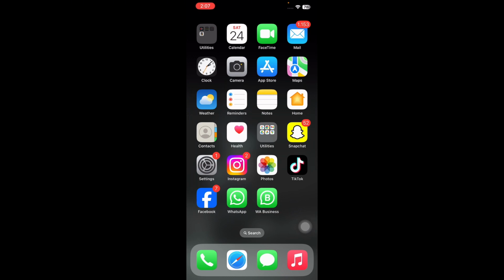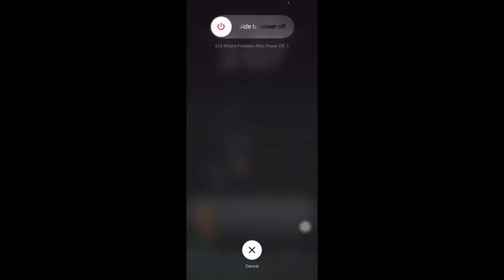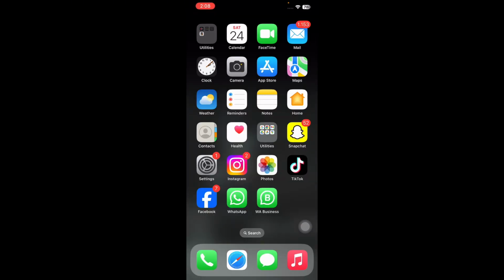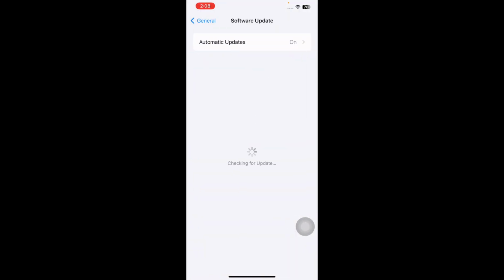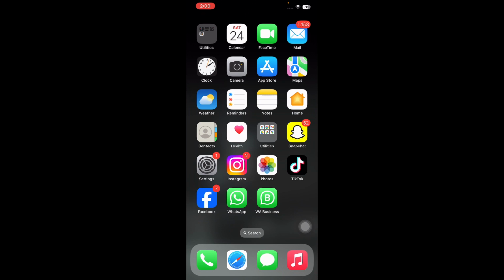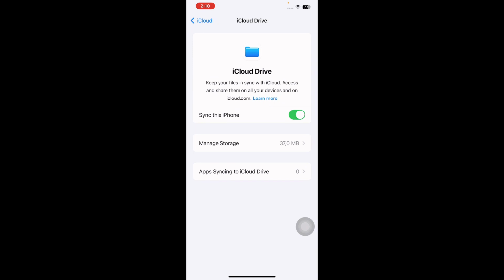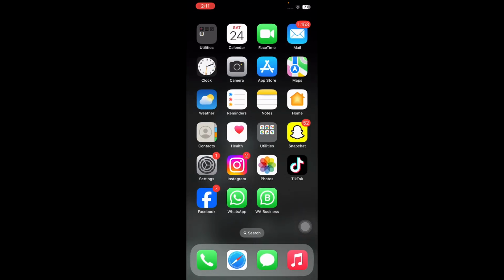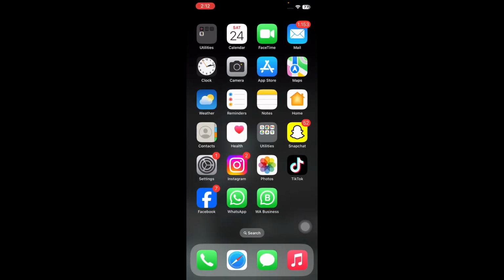How To Fix iCloud Drive Taking Up Space In iPhone Storage